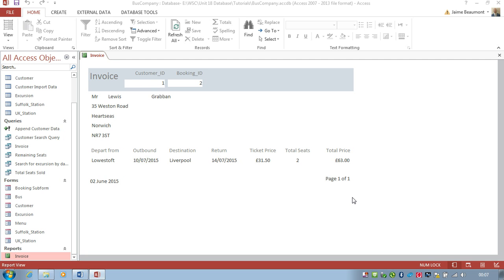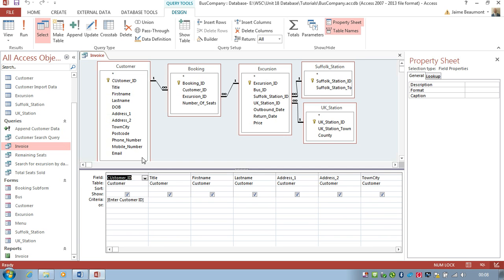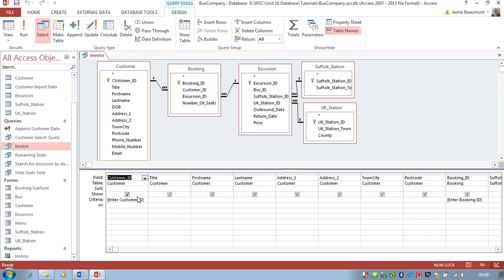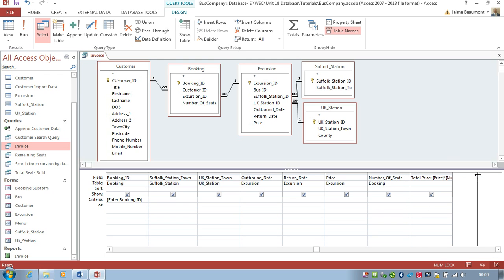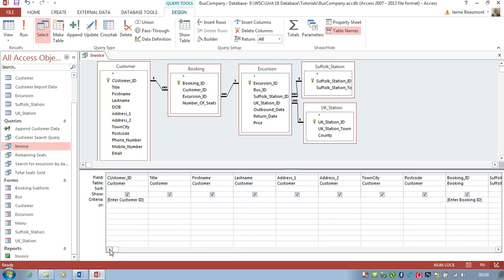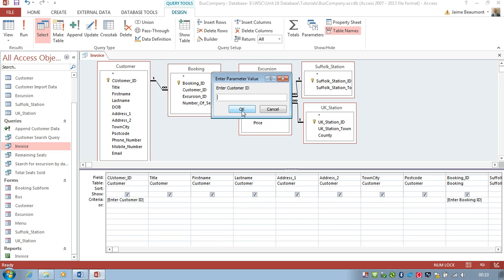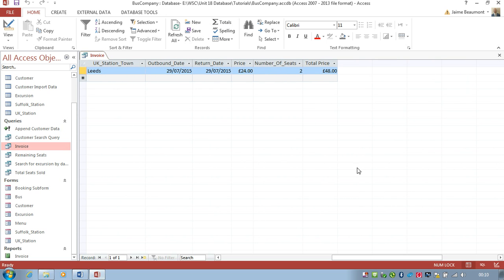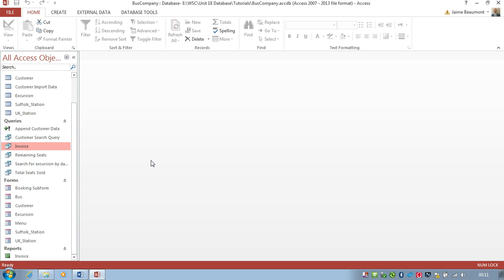Invoice Report Part 1 Query Design